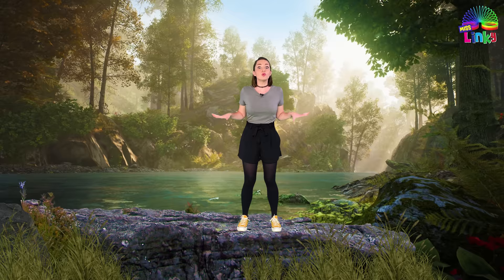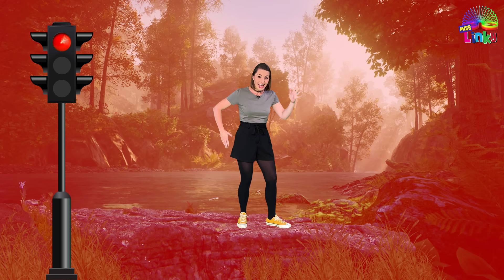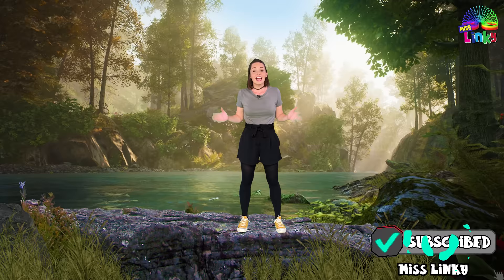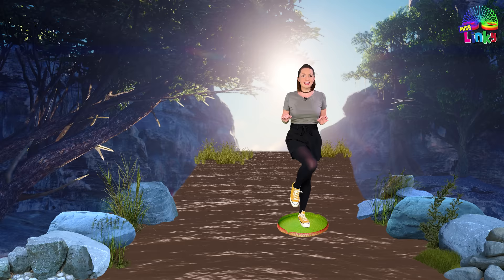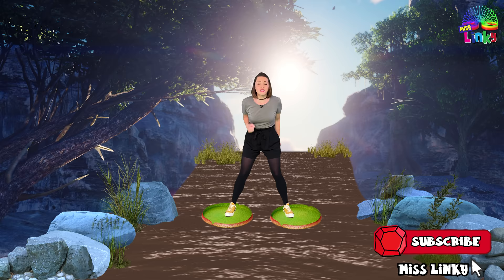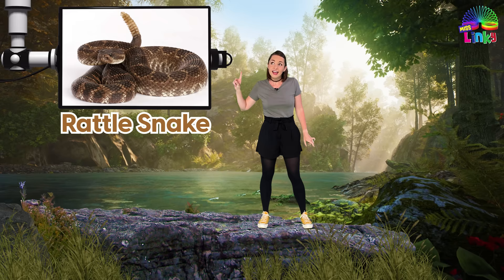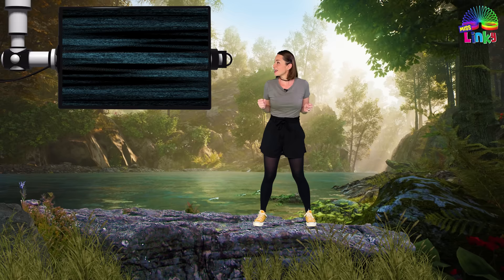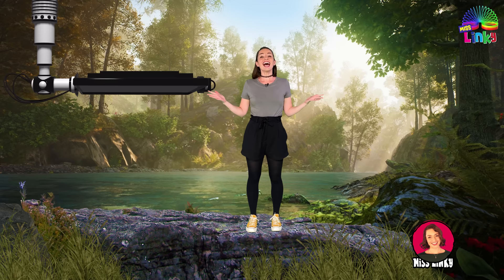Reptile Exercise For Kids | Learn about Reptiles and 5 Different Snakes | The Floor is Lava Game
Join Miss Linky for this awesome exercise adventure that ticks all the boxes! You will get to move your body and learn some amazing facts about reptiles!